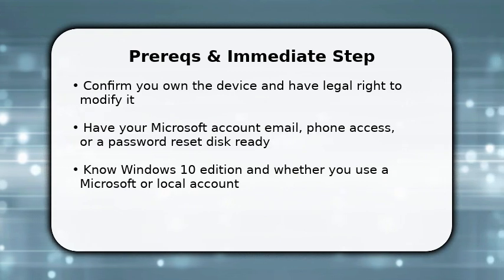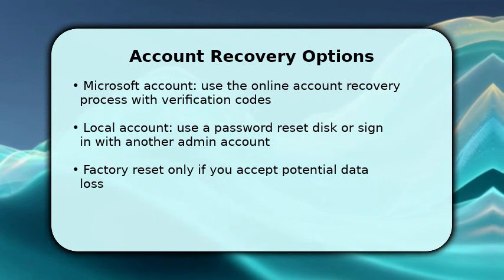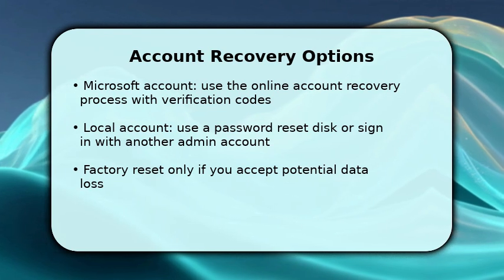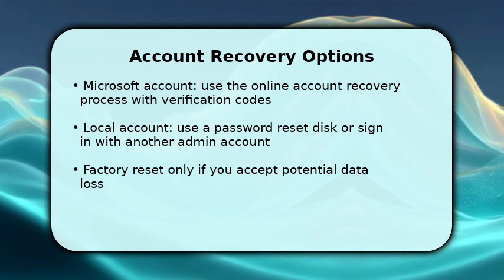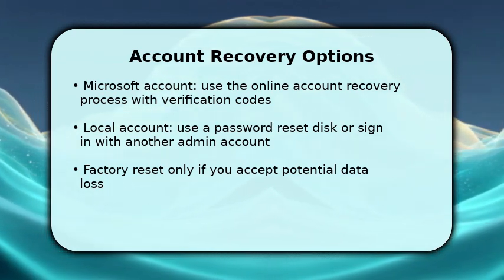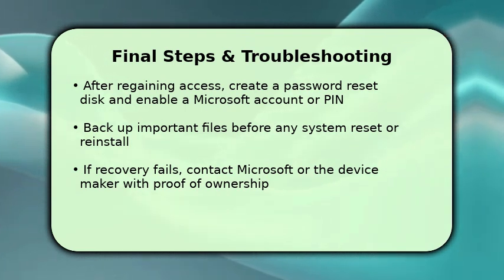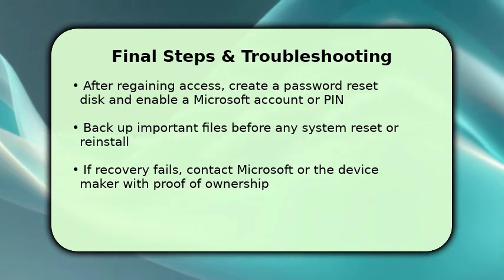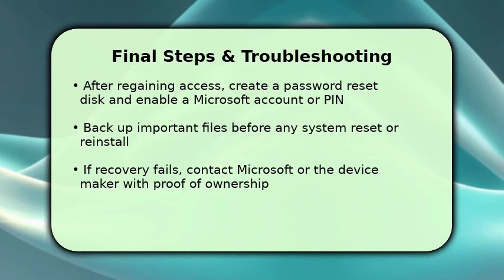How to Remove Windows 10 Password with Cmd - Step by Step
How to Remove Windows 10 Password with Cmd - Step by Step | 🔒 Surfshark VPN Deal — Stay private and secure. $1.99/mo + 3 Months Free ▸

Learn the safe and legal ways to remove your Windows 1thy password using Command Prompt with this step-by-step guide. Note that attempting unauthorized access or bypassing security features can be illegal.

remove windows 10 password, cmd how to unlock pc, reset Windows login without password, Windows 10 user account management, Command Prompt resetting passwords, passwordless access for Windows 10